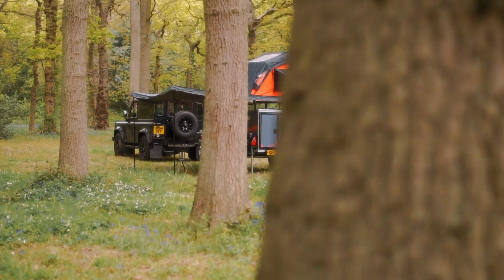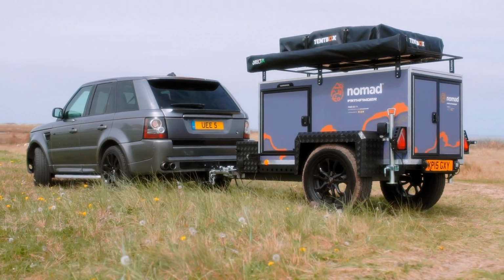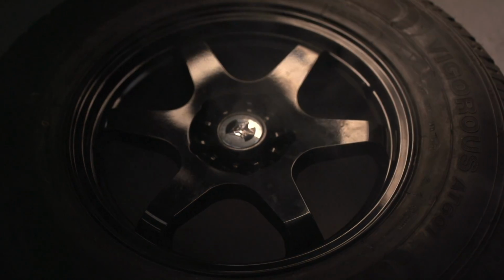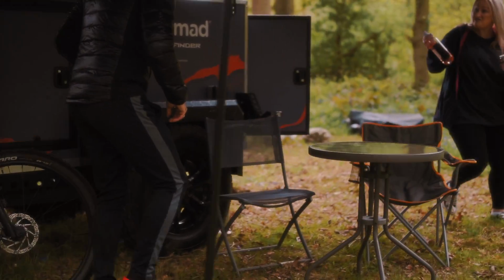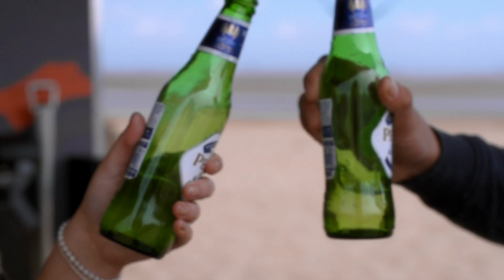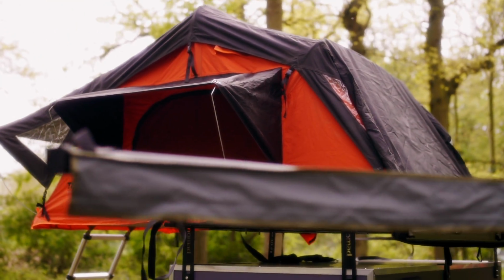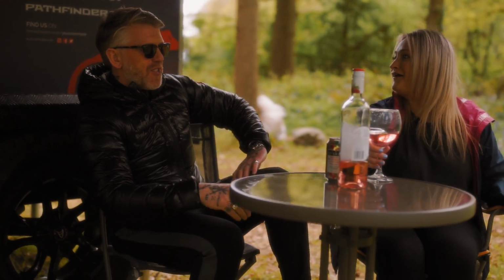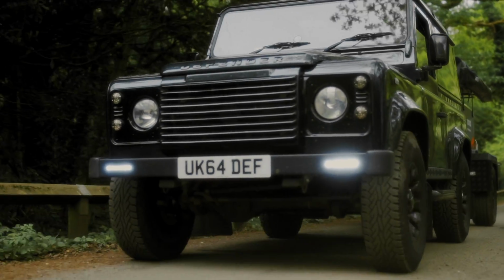Nomad Trailers | Introducing The Pathfinder